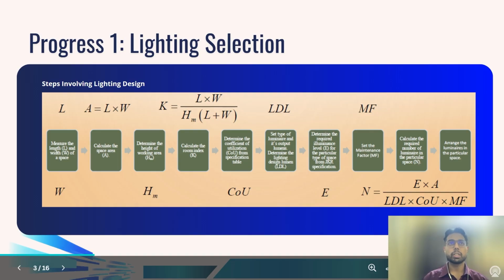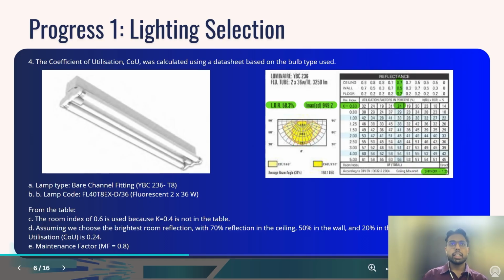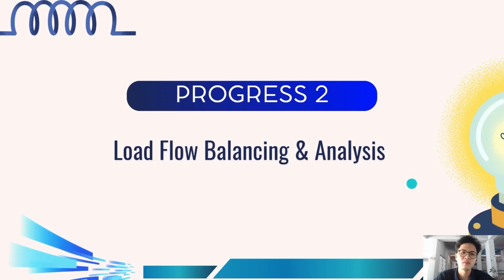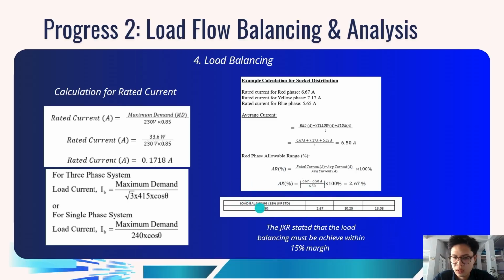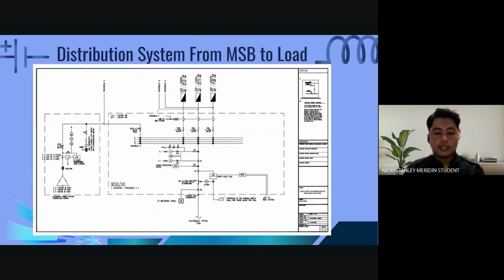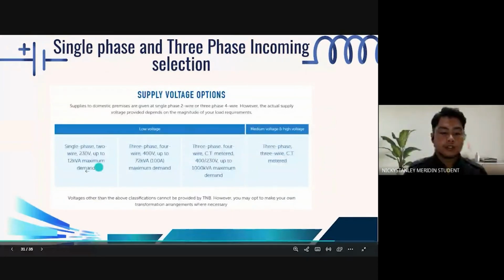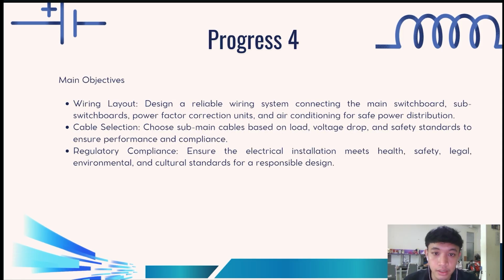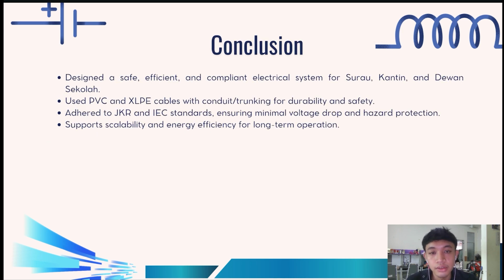Installation Design Project G1: Full Presentation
Group Member :
1 Jeevanjeet Singh A/L Jasbinder Singh 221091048
2 Jemison Anak John 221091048
3 Lim Tiek Guan 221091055
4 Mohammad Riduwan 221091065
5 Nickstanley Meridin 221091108